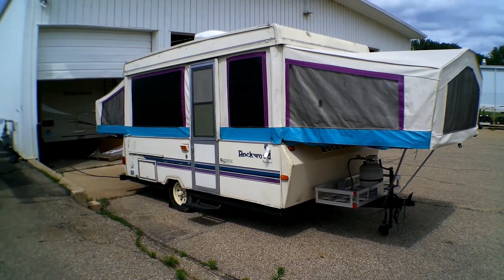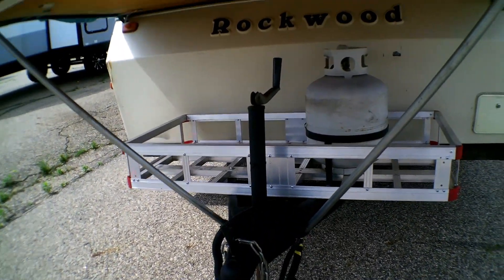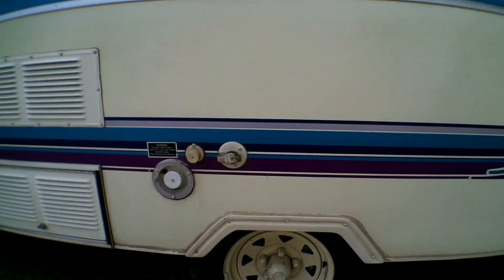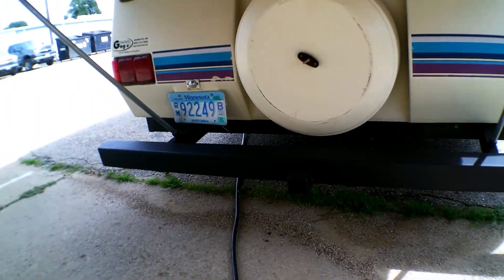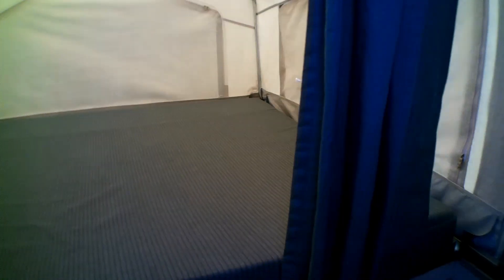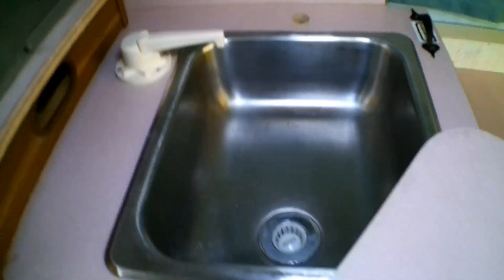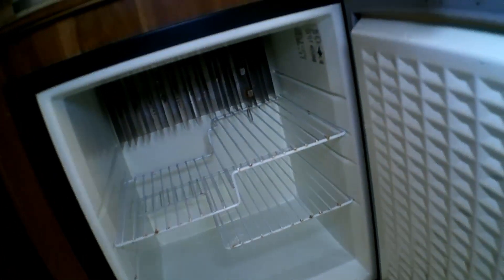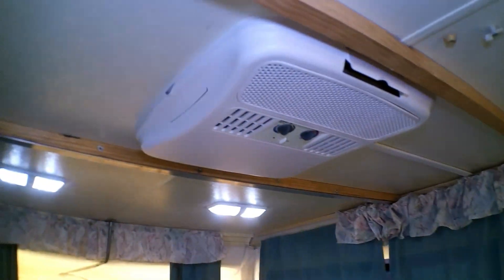1996 Rockwood Signature Series 1280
Experience the perfect blend of comfort, convenience, and adventure with the 1996 Rockwood Signature Series 1280 Pop-Up Camper. This classic camper offers an excellent opportunity for families and outdoor enthusiasts to explore the great outdoors without sacrificing the comforts of home. Whether you're planning a weekend getaway or an extended road trip, the Rockwood 1280 provides the ideal home base for all your adventures.

The Rockwood Signature Series 1280 is designed with your comfort in mind. Inside, you’ll find spacious sleeping accommodations for up to six people, ensuring a restful night after a day of exploration. The camper features two large, comfortable beds that pull out on either side, plus additional sleeping space on the convertible dinette and sofa. The interior is thoughtfully designed to maximize space and functionality, making it easy to relax and unwind no matter where your travels take you.

One of the standout features of the 1996 Rockwood Signature Series 1280 is its well-equipped kitchenette. Enjoy the convenience of a built-in stove, sink, and ample counter space to prepare delicious meals on the go. The compact refrigerator ensures your perishables stay fresh, and the generous storage cabinets provide plenty of room for all your cooking essentials. With this camper, you can enjoy all the joys of outdoor cooking without the hassle.

Comfort extends beyond just the sleeping and cooking arrangements. The Rockwood 1280 comes with an efficient air conditioner and furnace, ensuring a pleasant and cozy environment no matter the weather outside. Whether you're escaping the summer heat or warming up after a chilly day of adventures, you'll always have the perfect temperature inside your camper.

Setting up camp is a breeze with the Rockwood 1280’s easy-to-use lift system. In just a few minutes, you can transform the compact trailer into a spacious and comfortable living area. The sturdy canvas tent material is both durable and weather-resistant, providing reliable protection from the elements. Additionally, the large, screened windows offer excellent ventilation and panoramic views, allowing you to fully immerse yourself in the beauty of your surroundings.

Investing in the 1996 Rockwood Signature Series 1280 Pop-Up Camper means investing in a lifestyle of adventure and freedom. This timeless camper is your ticket to exploring the great outdoors with ease and style. Don’t miss out on the opportunity to create lasting memories with family and friends, all while enjoying the comfort and convenience of a home on wheels. Start your next adventure today with the Rockwood 1280 – your ultimate companion for unforgettable journeys.